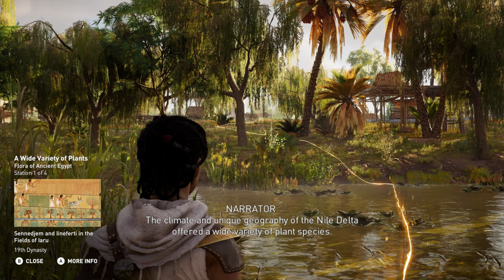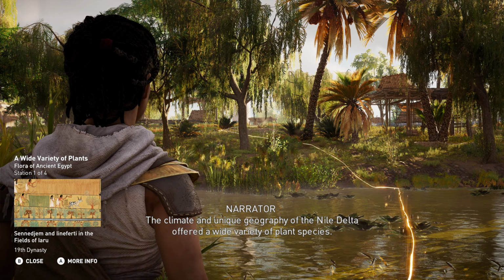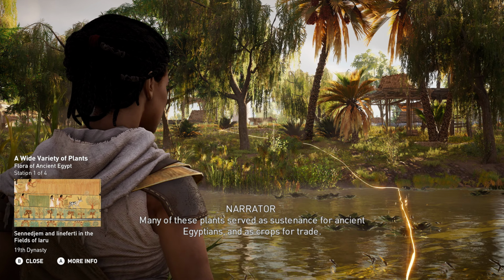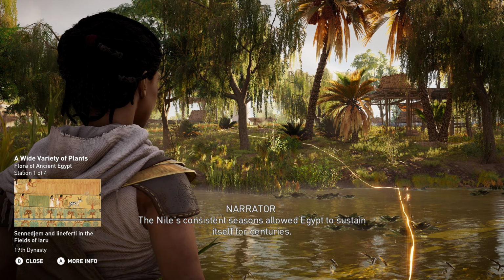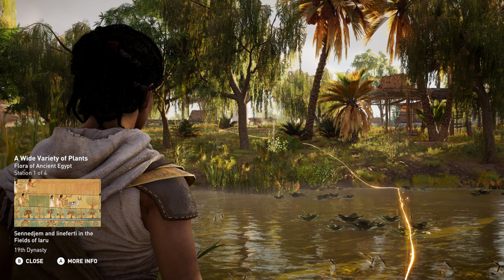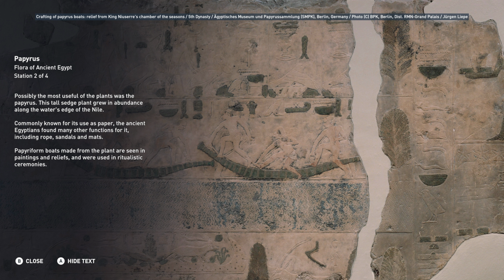AC Origins Discovery Tour 4K | Egypt - Flora of Ancient Egypt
Learn about the flora of ancient Egypt.

Over 100 hours of work and over 4 terabytes of footage with a total of 10+ hours of video. I have re-shot scenes many times to keep out NPC chatter, shenanigans and other stuff that would affect the viewing experience including keeping camera movement to a minimum as well as giving plenty of time to view the included details and facts that are shown. If you like what you see here and are interested in more content like this coming soon, please be sure to hit that thumbs-up button and subscribe to the channel as it helps out in the YouTube algorithm. This is likely the highest recorded quality of the Ancient Egyptian Discovery Tour that can be found online.